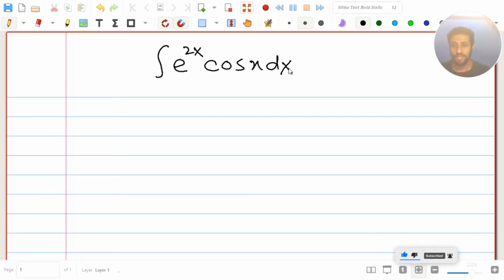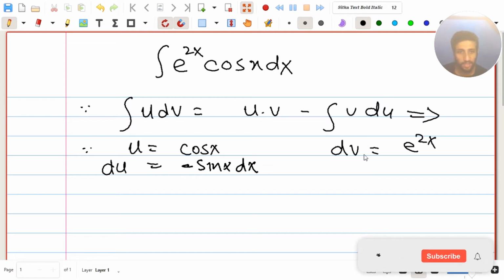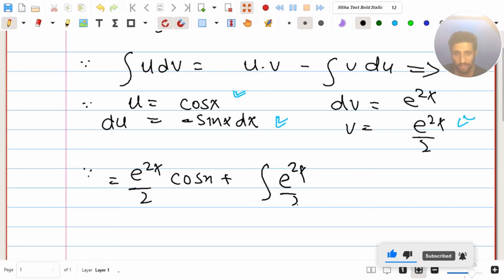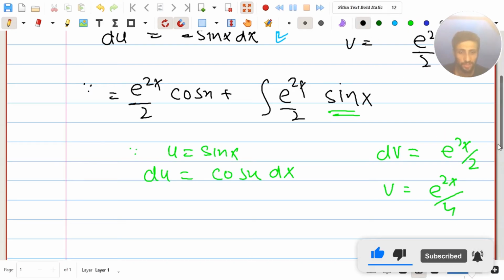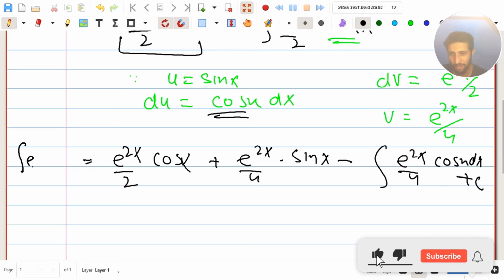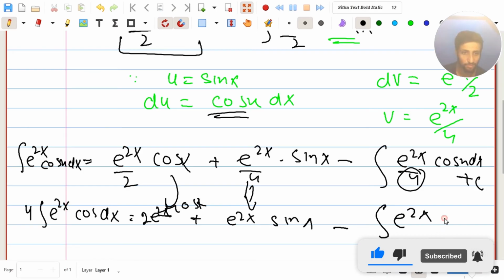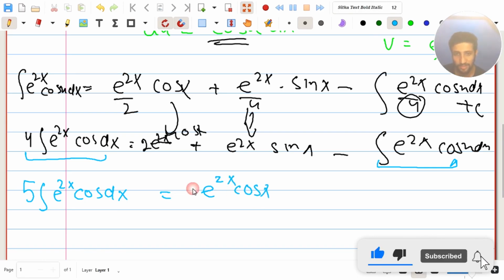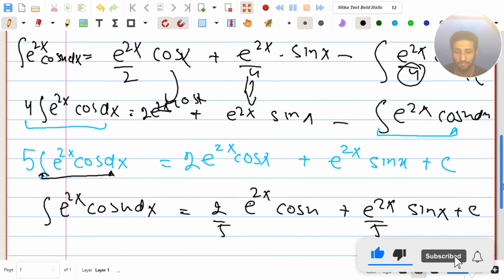Integral of e^2xcosx | Integration by Parts